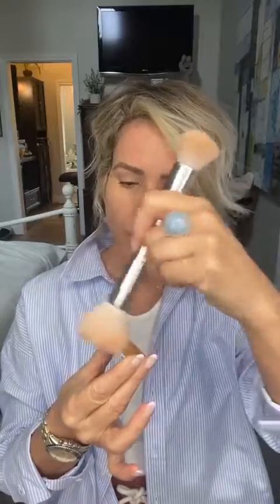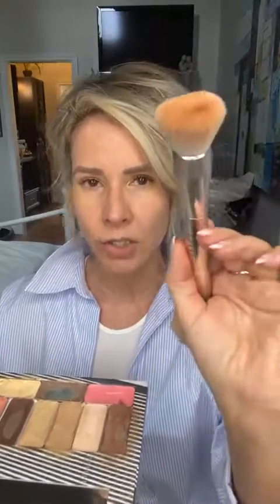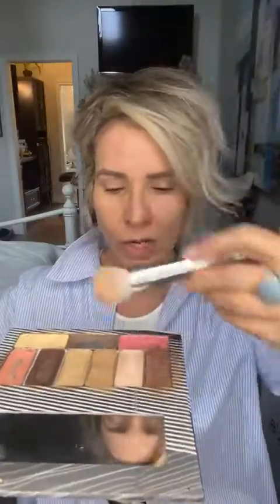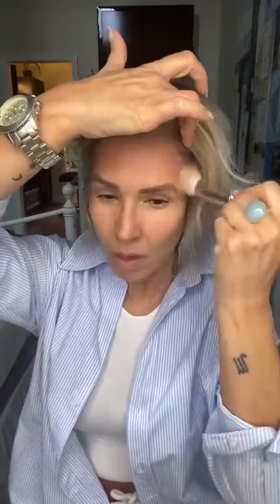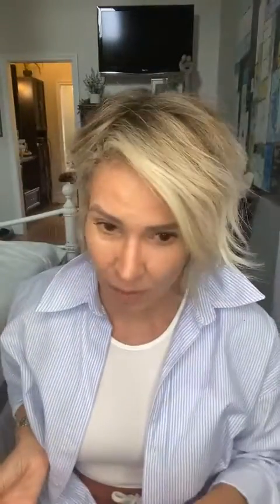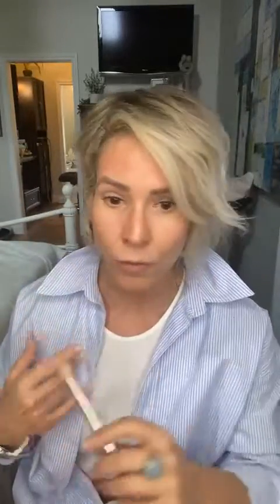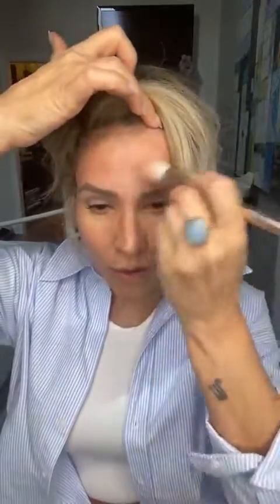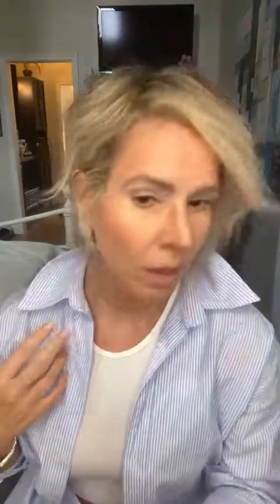How to use the bronzer makeup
Hi Gorgeous!😘 I hope this video helps you in some way. 👍
 xoxo Patti,

► ABOUT ME

Hey there, I'm Patti. I am 52, a single mother of 3 grown daughters. A former salon owner for 27 years. It was always a pleasure to accommodate women's beauty needs. Inspiring every day women of all ages to live with passion, and confidence, and embrace their personal style. I love all things beauty, fashion, and lifestyle!.